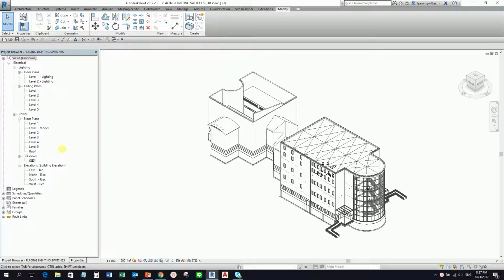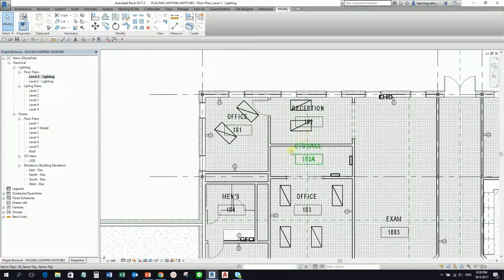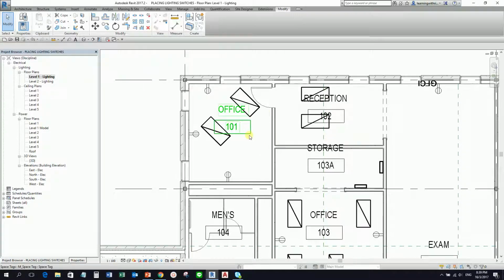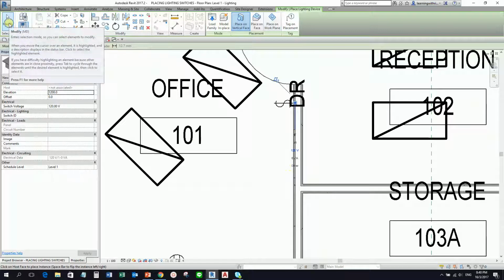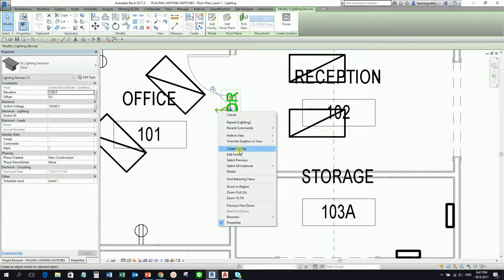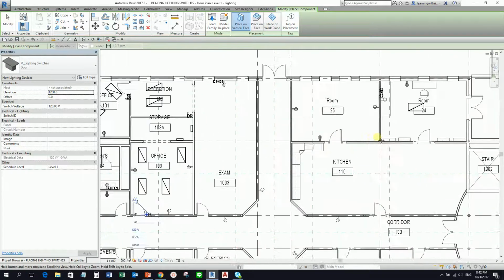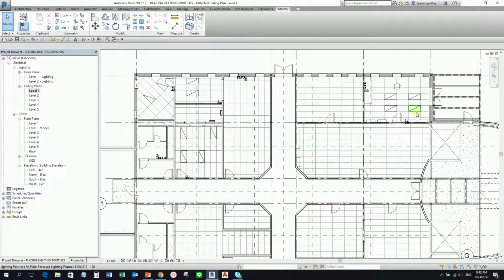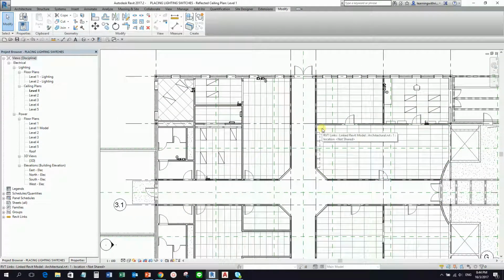REVIT MEP 2017: HOW TO ADD LIGHTING SWITCHES